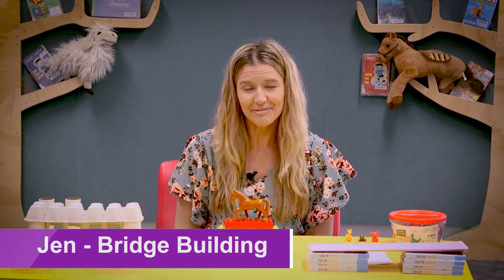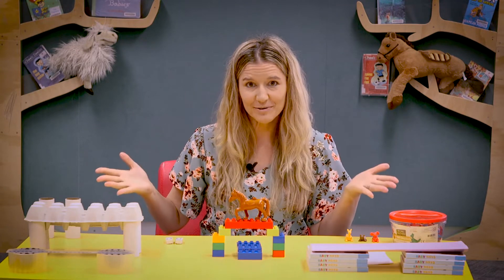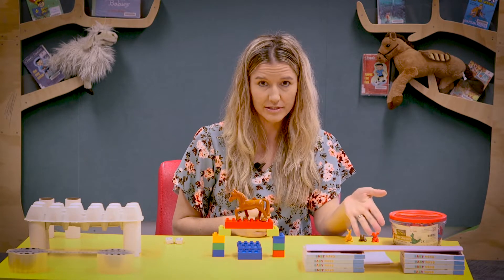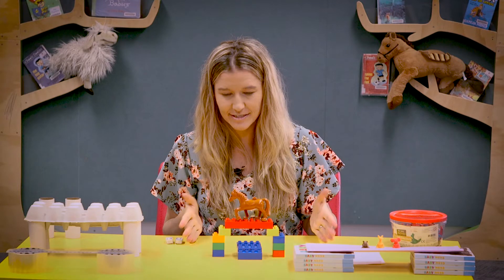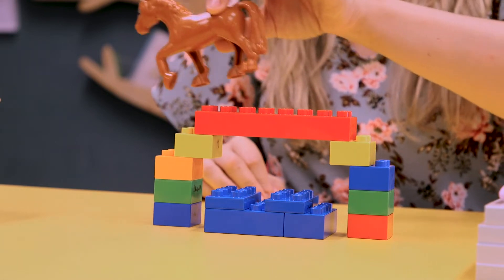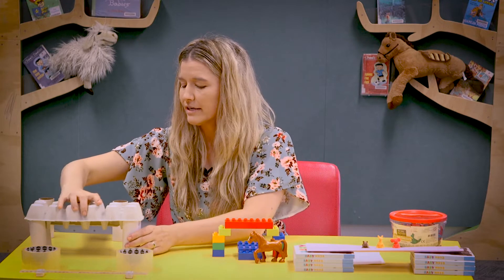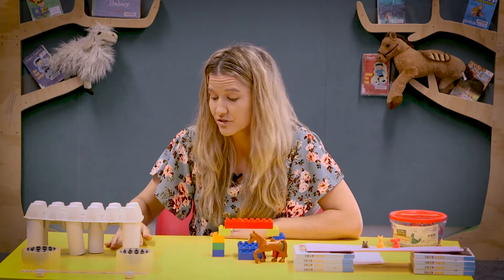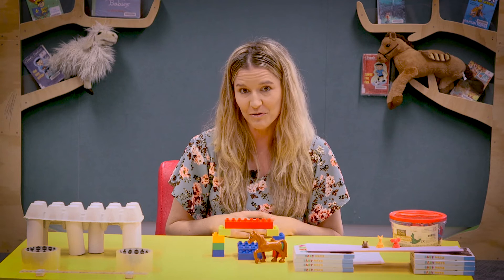Bridge Building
Bridge Building presented by Jen.

Better Beginnings at Home - Activities and Crafts

A STEM-themed activity that will give children an introduction to Science, Technology, Engineering, and Mathematical concepts.

Read, talk, sing, write, play with your child every day.

For more information on how to build your child's literacy skills visit us